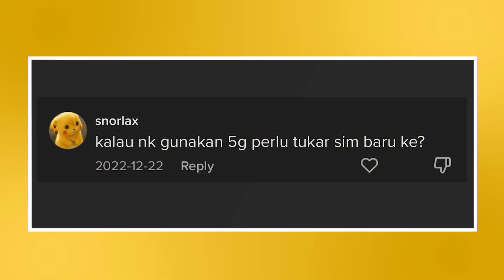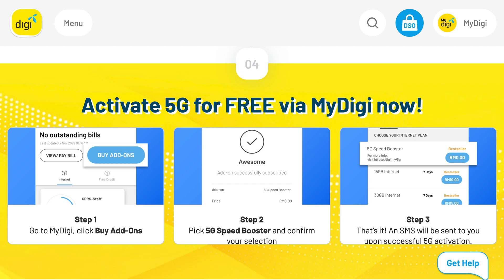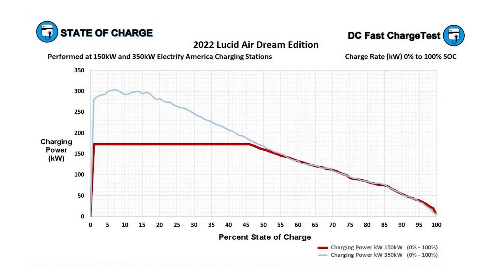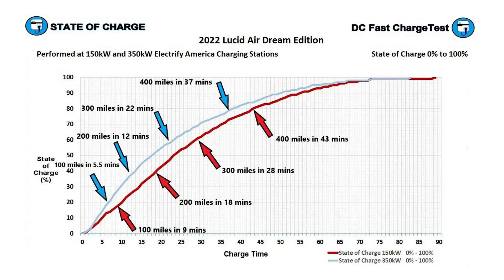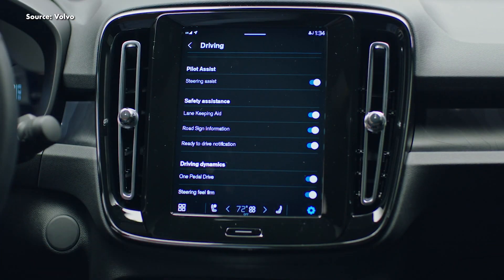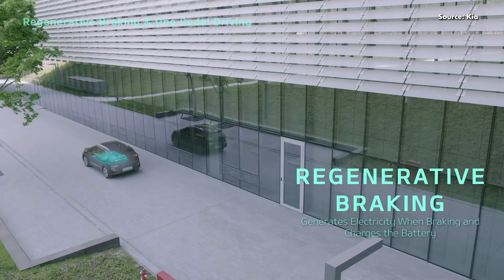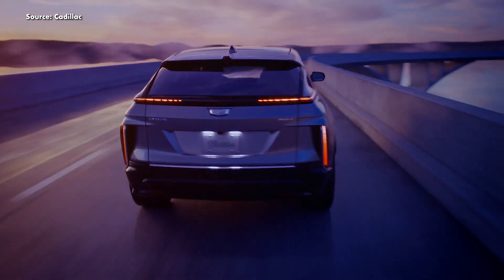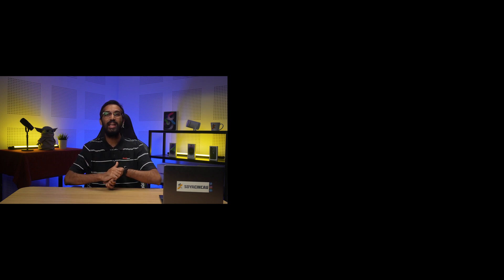Do you need a new SIM card to access 5G? | Ask Us Anything #44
In today’s episode, we find out if you need to change your current SIM card to get 5G, how EV charging time works, and what is one pedal driving on an EV.
Chapters:
0:00 – Welcome to AUA!
0:26 – Do you need a new SIM card for 5G?
1:17 – How EV charging time is calculated?
2:56 – What is One Pedal Driving on an EV?
4:25 – Catch you in the next AUA!
SoyaCincau is hiring! We're looking for driven, like-minded creatives to join our growing team.